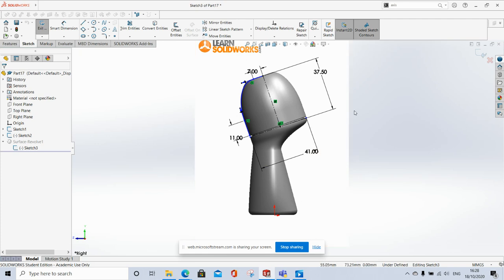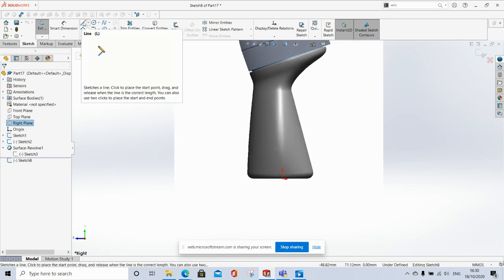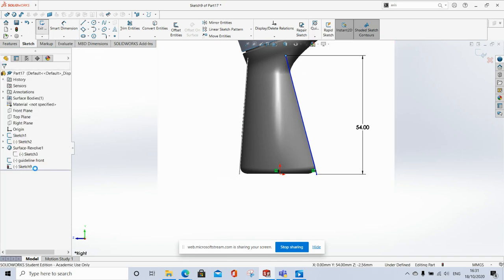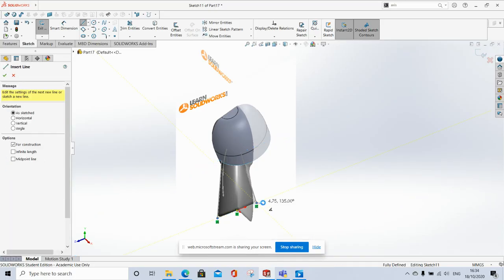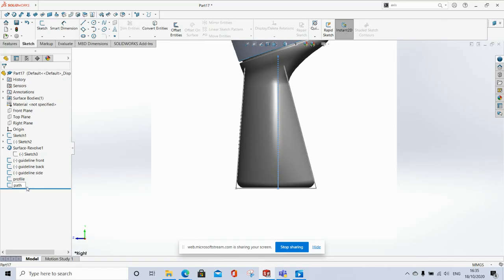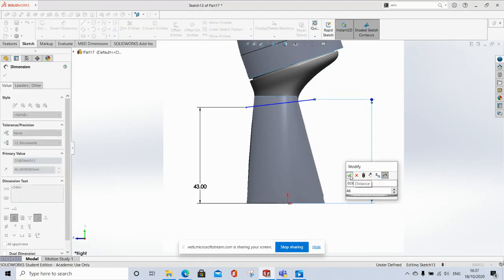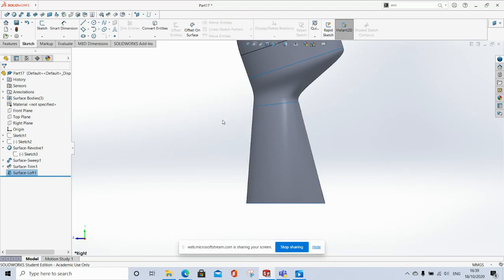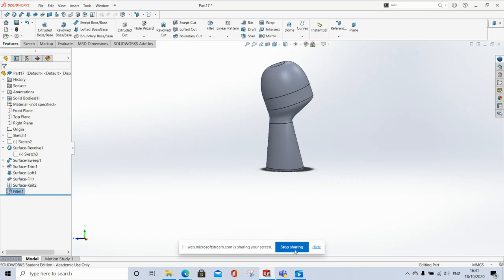Deodorant roller 2